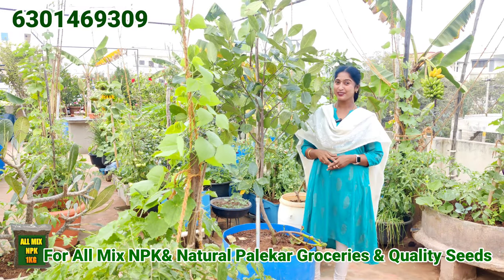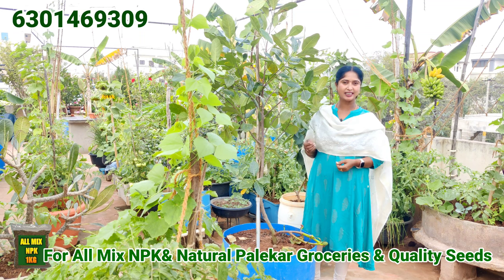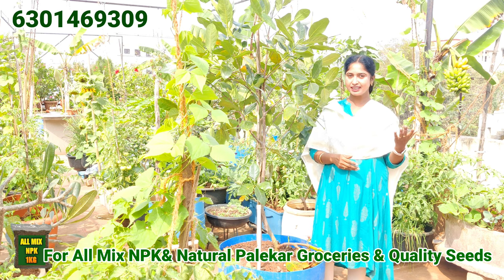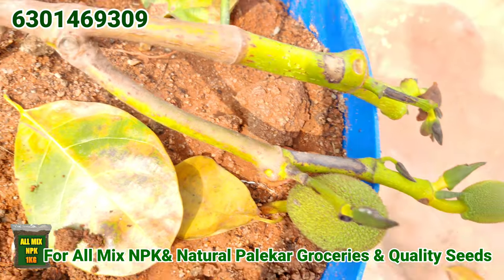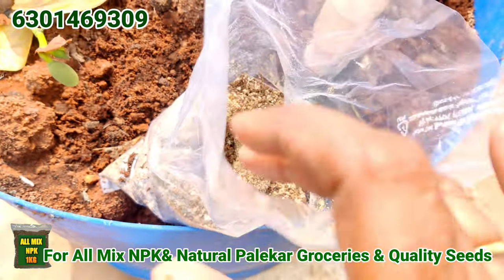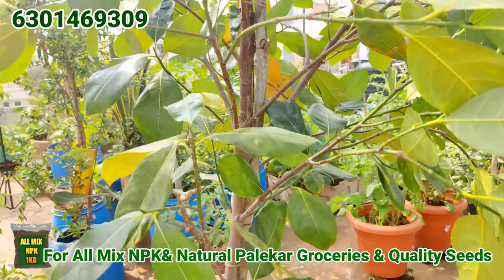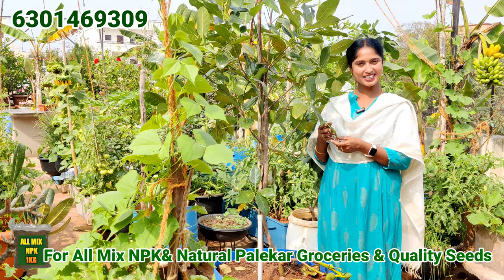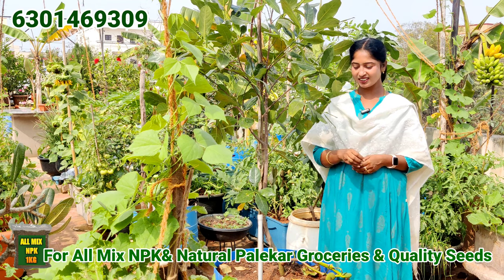JACK FRUIT IN GARDEN|PANASA KAYALU |Jyothi Garden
ping me in Instagram for seeds